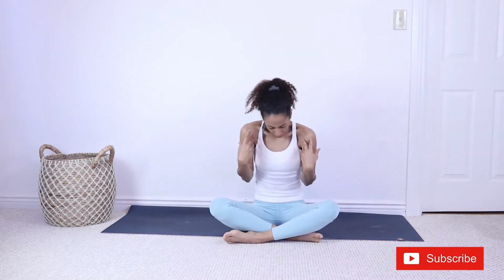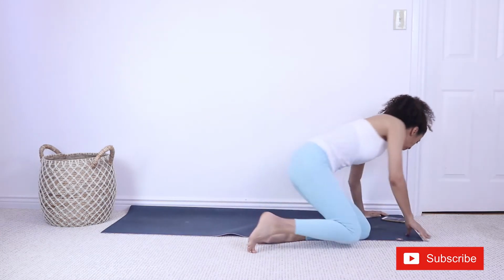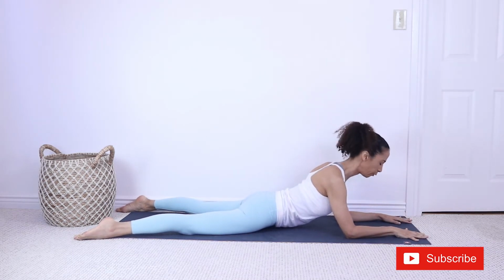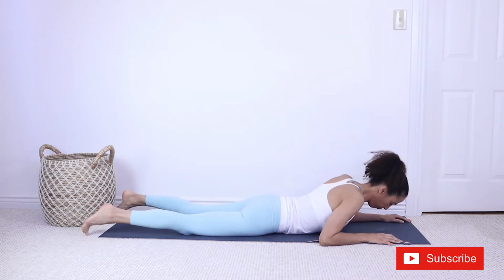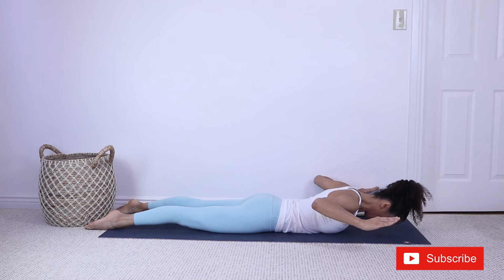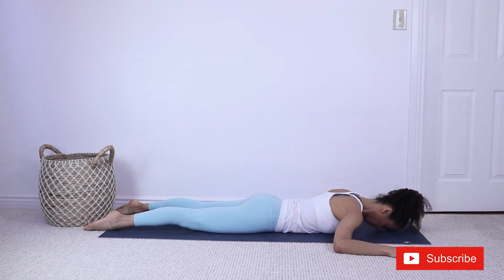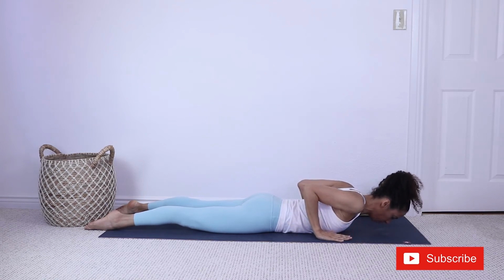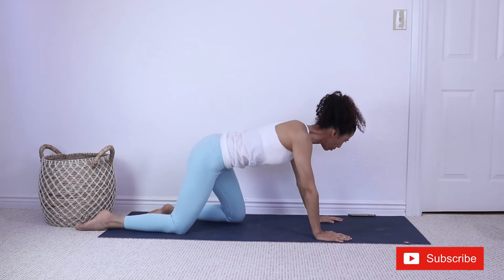Day 27: yoga for better posture (10 minutes class)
Join the 30-Day Gentle Yoga Challenge!

Start your mornings with just 10 minutes of gentle yoga designed for beginners. Each session is thoughtfully crafted to:
• Promote joint mobility and flexibility.
• Include modifications to suit all levels.

Here’s what you can look forward to each day:
• A positive affirmation to set the tone.
• A calming breathing exercise.
• Gentle, beginner-friendly yoga practices.

No experience? No problem! This challenge is perfect for everyone and will help you:
• Feel more energized in the mornings.
• Improve your mental focus and mood.
• Discover many more benefits along the way.

I’m so excited to share this journey with you. Let’s start this amazing challenge together—see you on the mat!

_This channel, Noko O Yoga, doesn’t dispense medical advice, diagnosis, or treatment. The information and techniques provided on this channel and associated programs and content are only for informational purposes and are not intended as a substitute for the advice, diagnosis and/or treatment by a qualified medical professional. Always consult with your medical provider before starting or changing any diet or exercise program._

_All information provided is based on my own research, beliefs, and knowledge. They are not representative of medical, mental or nutritional advice and can be updated anytime._

_By participating in this program, you agree to do so at your own risk, assume all risks of injury or death to yourself, and agree to release, Noko O Yoga, Norkor Omaboe, Daily Cup Of Wellness, and their associated programs from all and any claims or causes of action known or unknown arising from Noko O Yoga, Norkor Omaboe, Daily Cup Of Wellness and their associated programs’ negligence._

_Please consult with your physician before beginning any exercise program. By participating in this exercise or exercise program, you agree that you do so at your own risk, are voluntarily participating in these activities, assume all risk of injury to yourself, and agree to release and discharge Yoga with Kassandra from any and all claims or causes of action, known or unknown, arising out of Noko Yoga negligence._